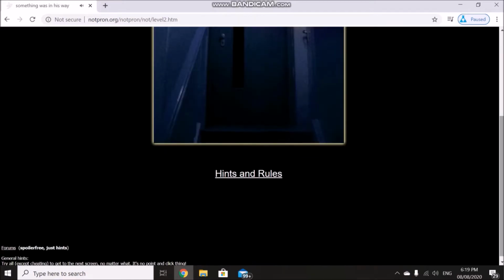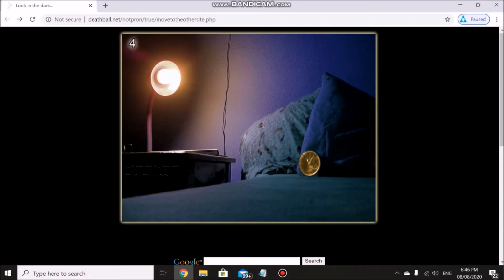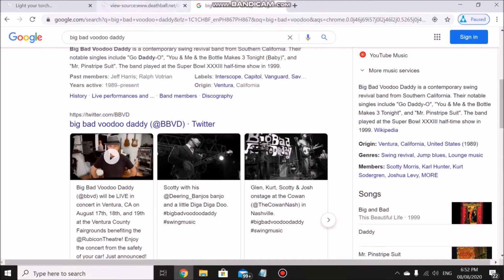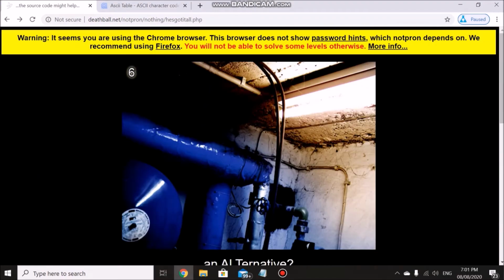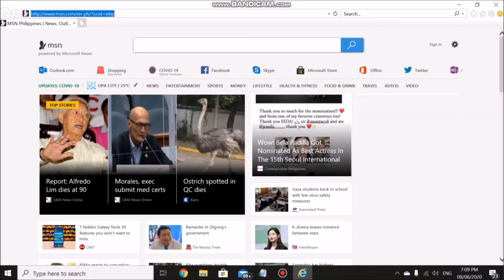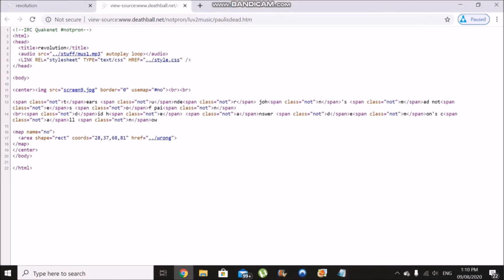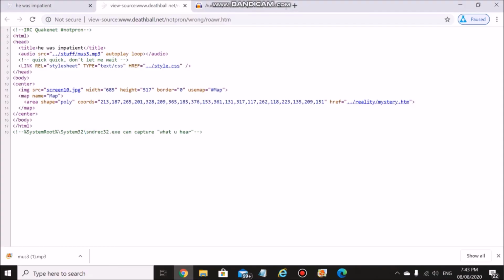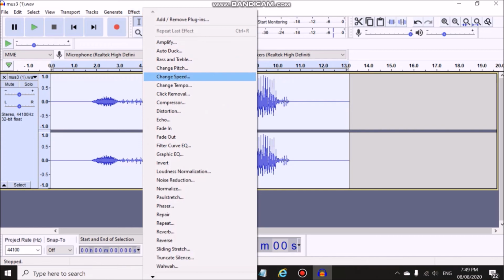Notpron Walkthrough Levels 1-10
This is a walkthrough guide to solving the hardest online riddle game -- Notpron's level 1 to level 10. Notpron (originally stylized as Not Pr0n[1]) is an online puzzle game and internet riddle created in 2004 by German game developer David Münnich. It has been hailed by fans, journalists, and Münnich himself as "the hardest riddle available on the internet".